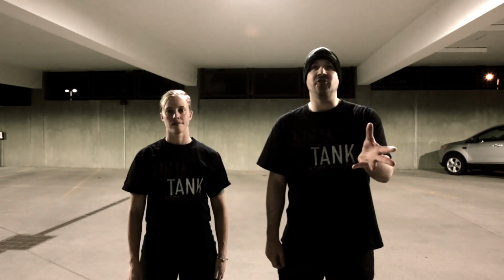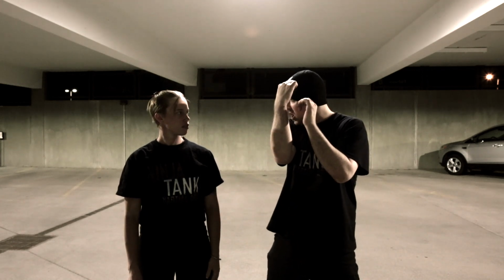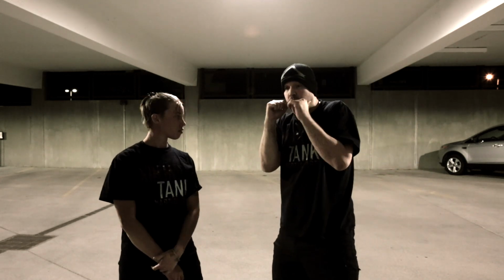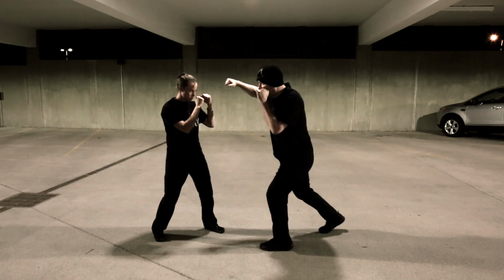How To Haymaker Punch Correctly │ Overhand Punch